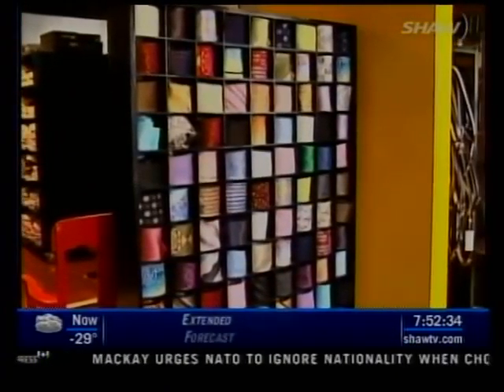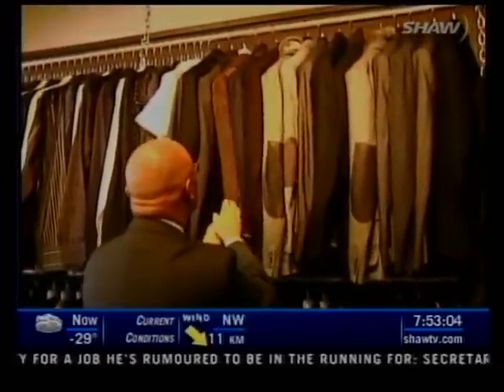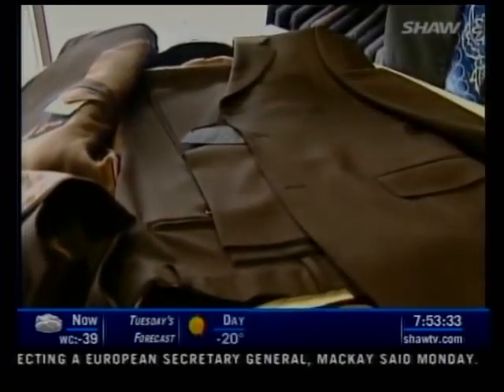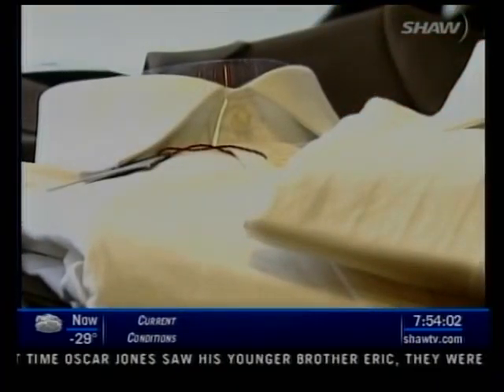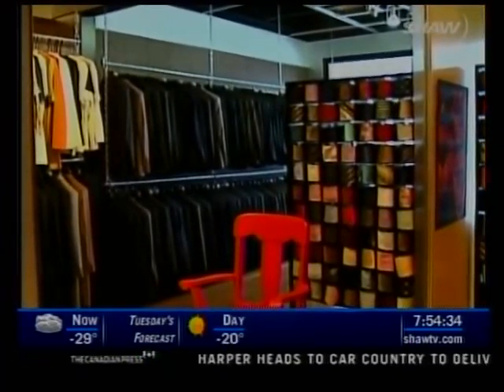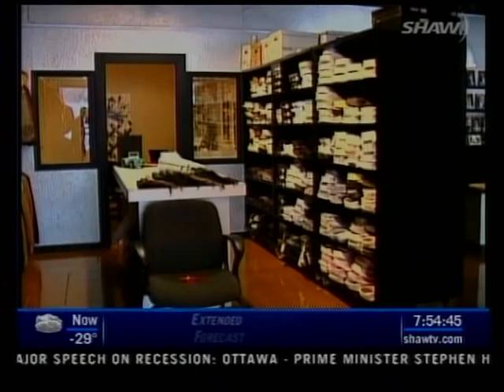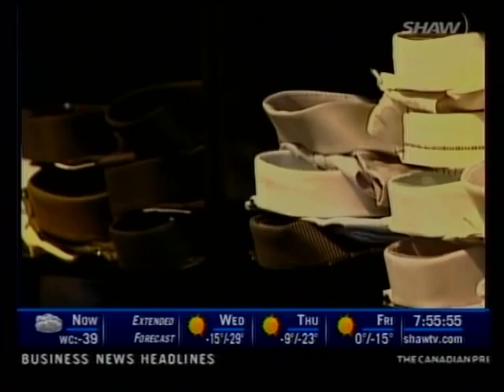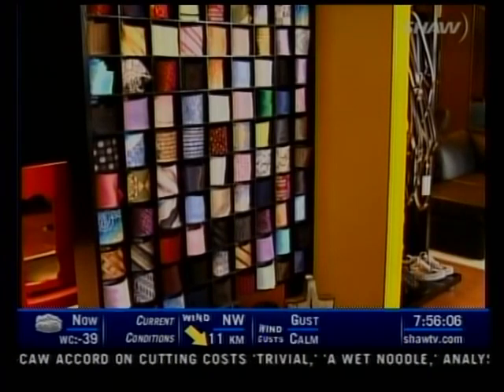The Dresser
Interview with The Dresser